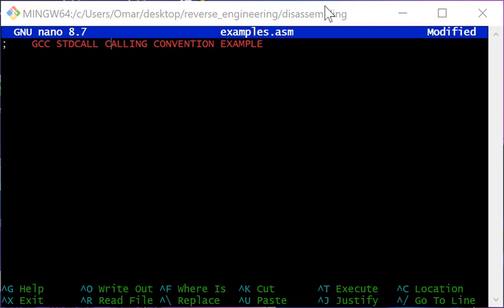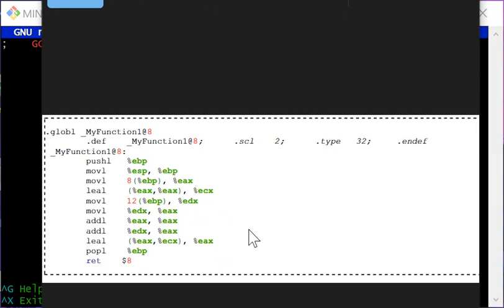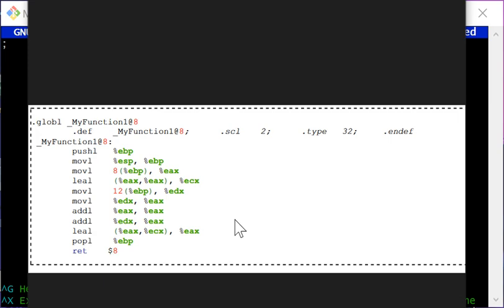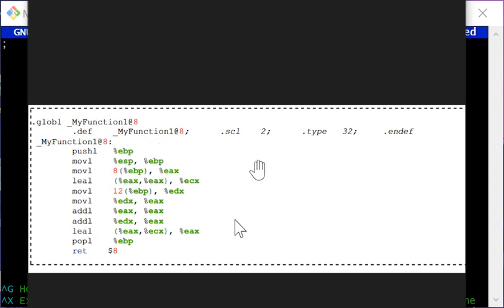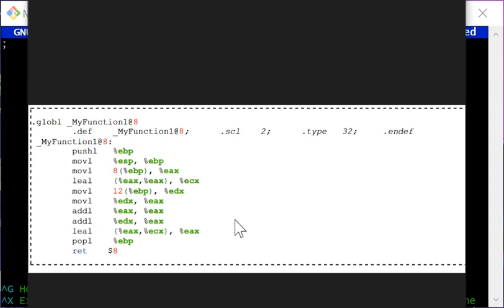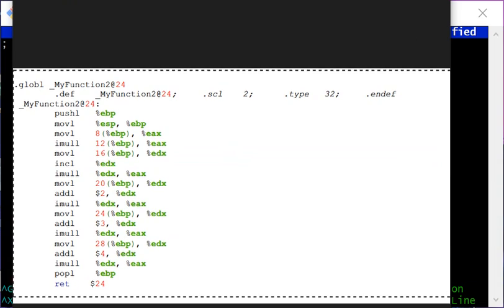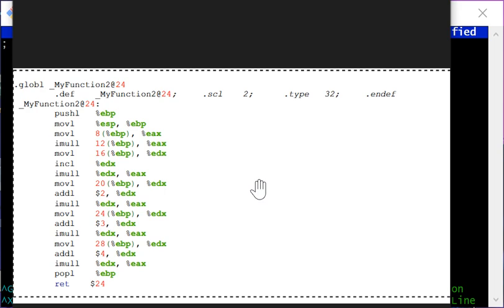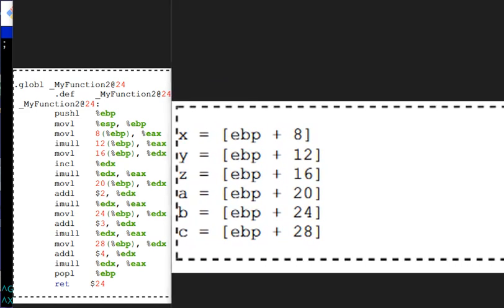Disassembling/Reverse Engineering Course:Calling convention example 6 GNU Compiler STDCALL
In this lesson, we analyze a stdcall calling convention example generated by the GNU compiler to understand how it appears in real disassembled code.

Using practical disassembly, we examine how function arguments are passed on the stack and how the callee performs stack cleanup. Although stdcall is more commonly associated with Windows and Microsoft compilers, seeing how it is implemented by GNU compilers is important for reversing cross-platform and mixed-toolchain binaries.

🎯 Who this lesson is for:

Learners comparing calling conventions across compilers

Reverse engineering students and enthusiasts

Cybersecurity and malware analysis learners

Anyone analyzing GNU/GCC-compiled binaries

Basic understanding of assembly, the stack, and calling conventions is recommended.

By studying this GNU stdcall example, you’ll be able to recognize callee stack cleanup patterns and correctly interpret function behavior across different compiler implementations.